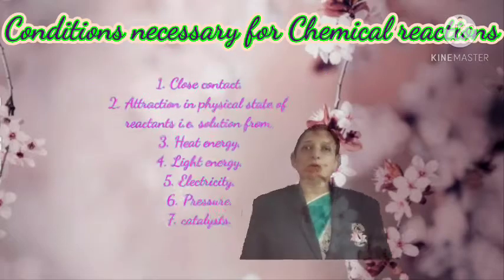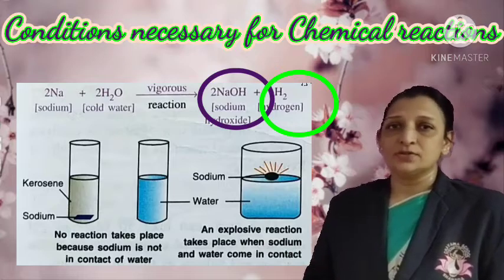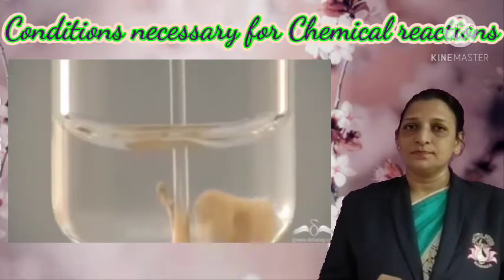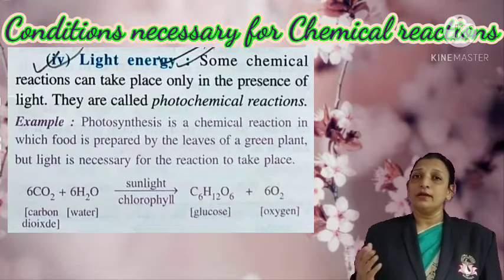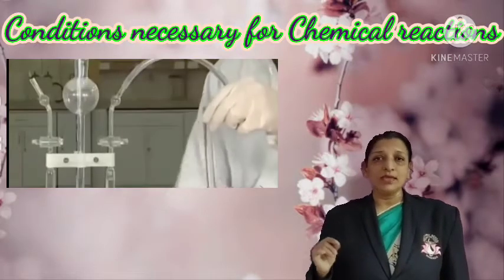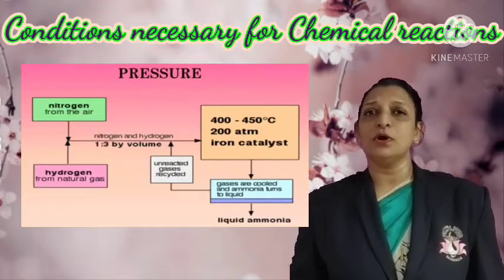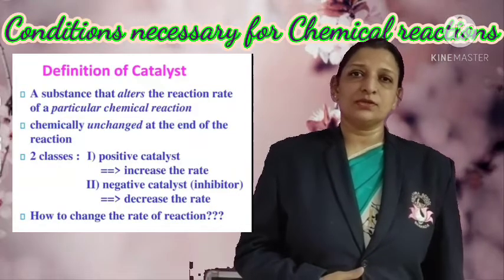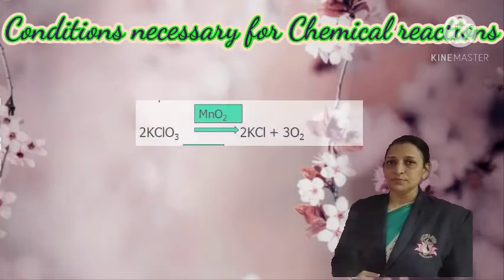8th - Chemistry L. No. 6 A Chemical reactions Part-2 Conditions necessary for chemical reactions